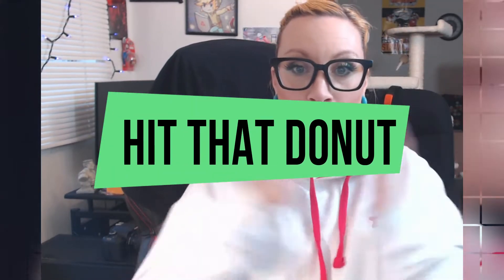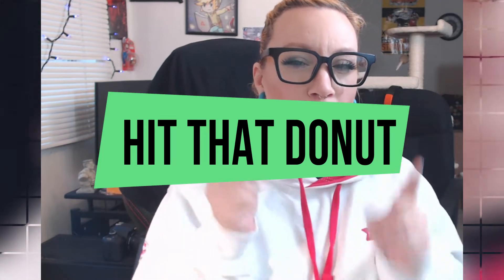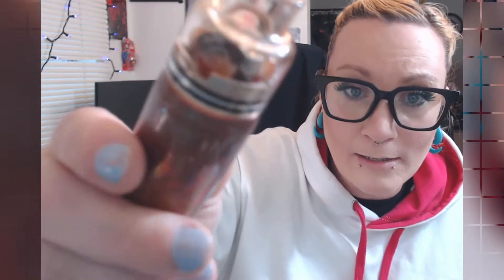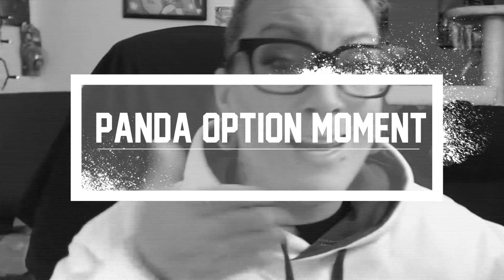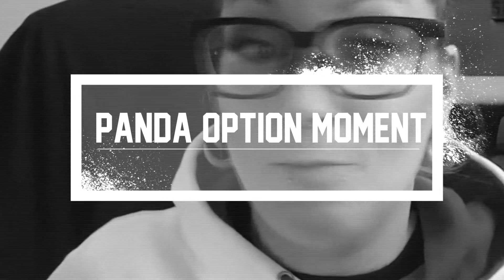BOSTON CREAM -HIT THAT DONUT E-LIQUID REVIEW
on BOSTON CREAM -HIT THAT DONUT E-LIQUID!!!

♡Buisness:
♡ GRAPHICS
Me:)

♡ EDITING
Me:)